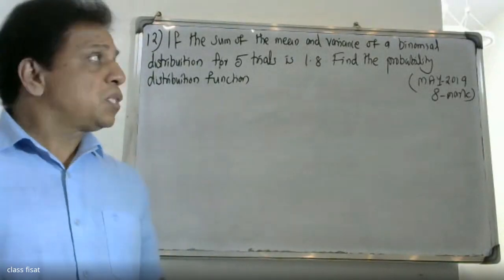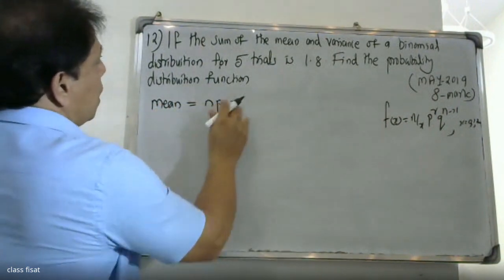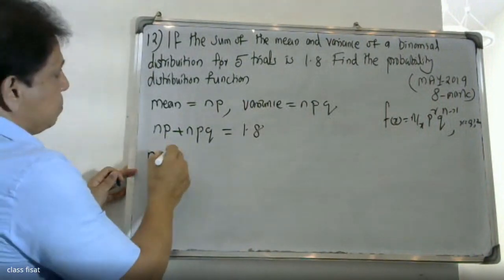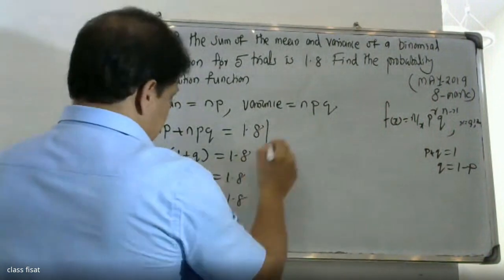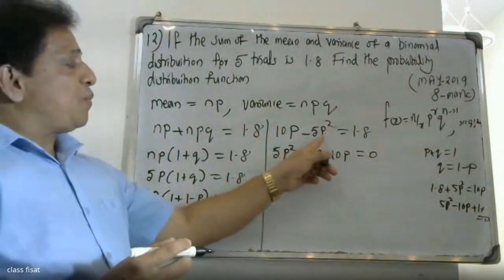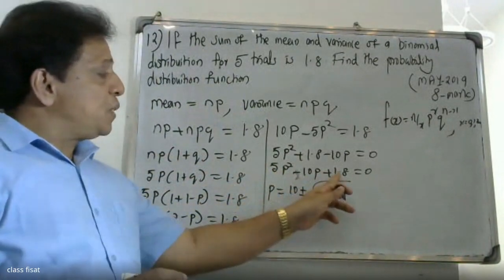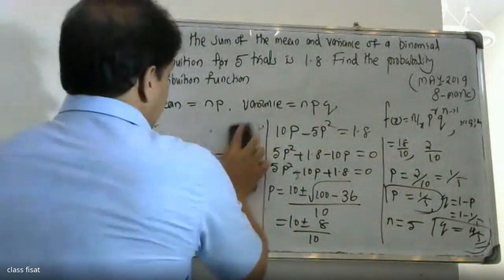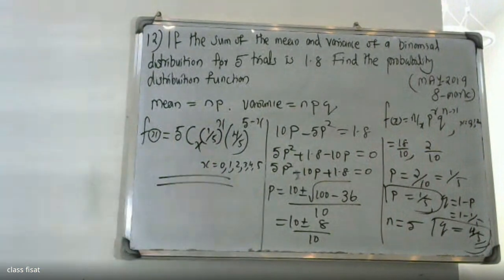UNIVERSITYQUESTION-12 MOD-1Discrete probability distribution |MAT202(204)|2019 SCHEME|B.TECH KTU|S4